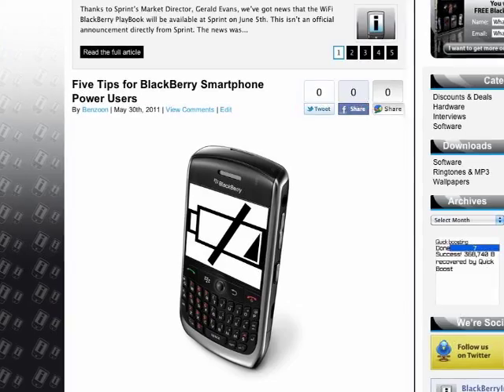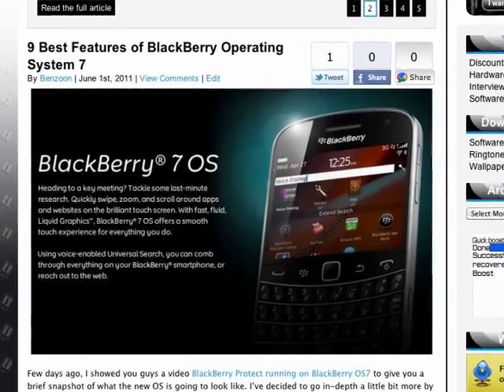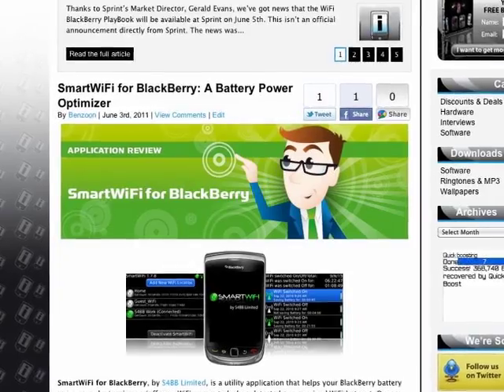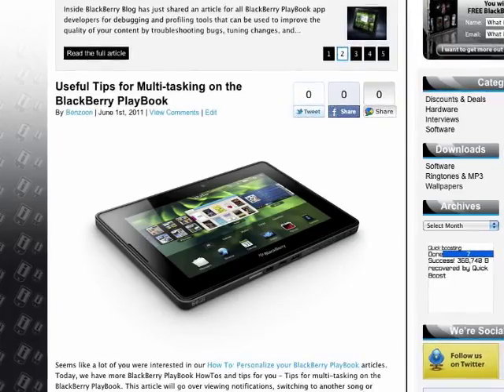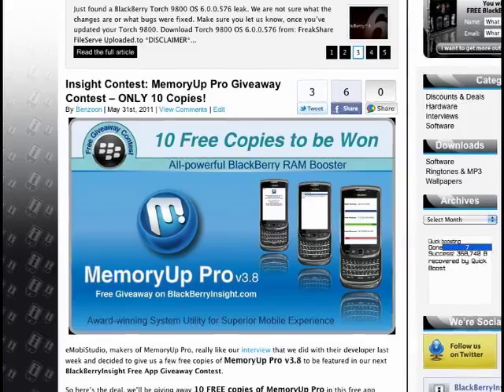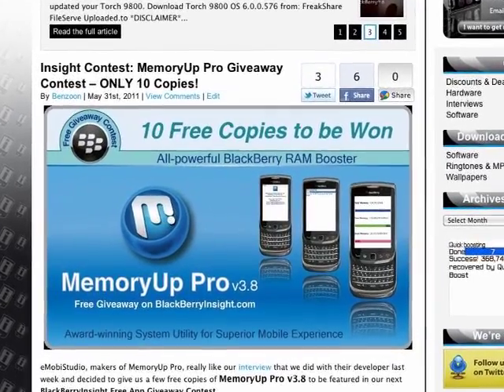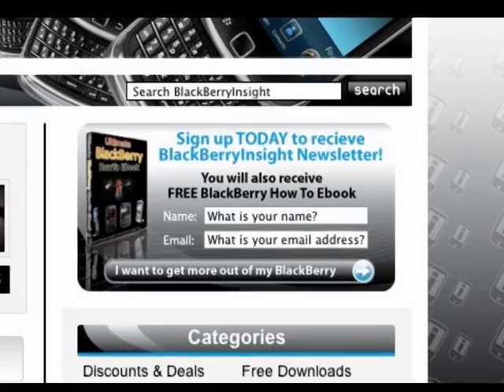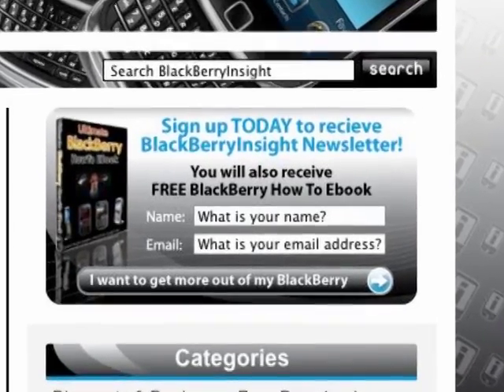BlackBerryInsight Weekly Roundup My 29 - June 4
We've published a lot of BlackBerry articles this week.